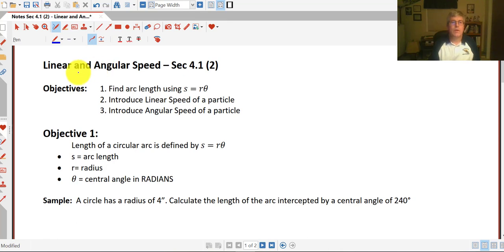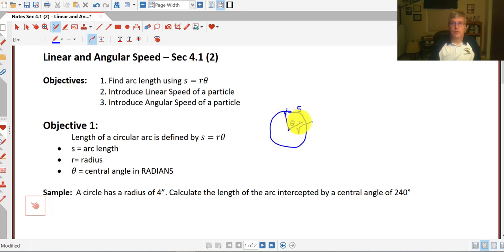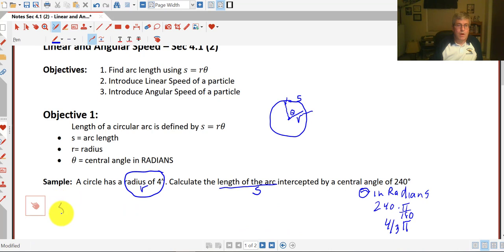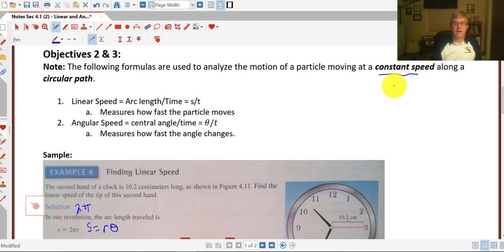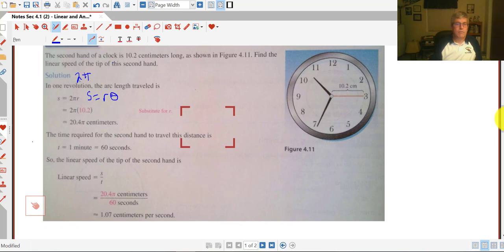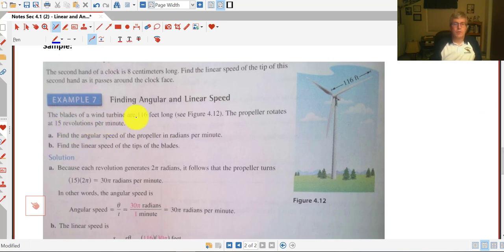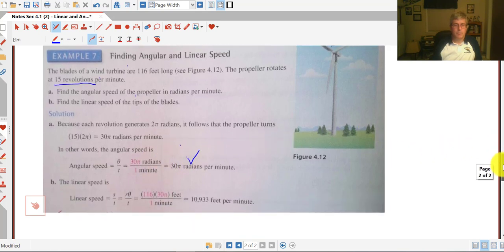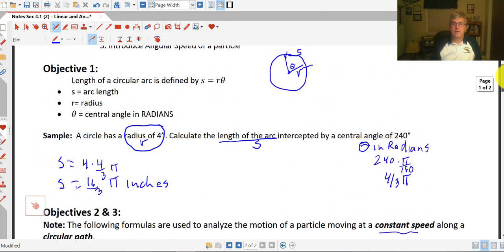Section 4.1 (2) Linear and Angular Speed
Linear and Angular Speed for Honors Precalculus